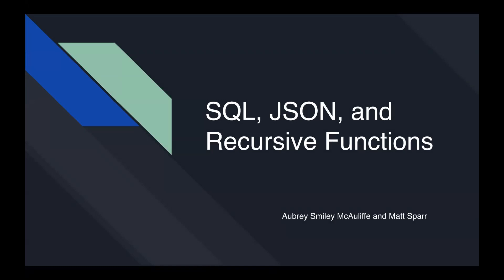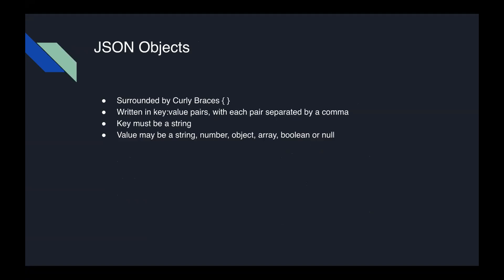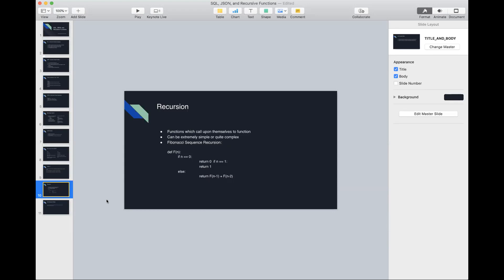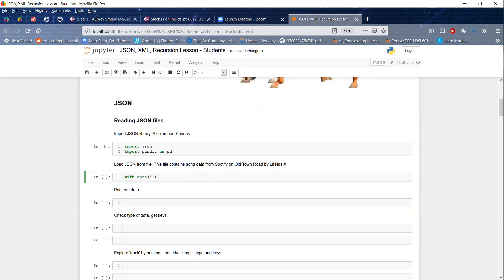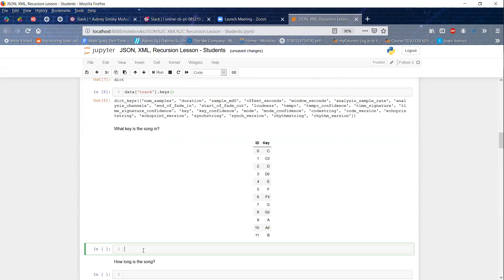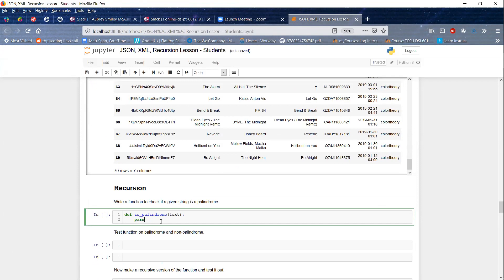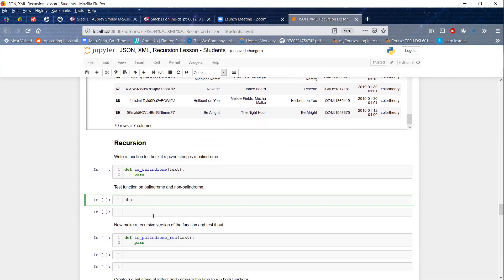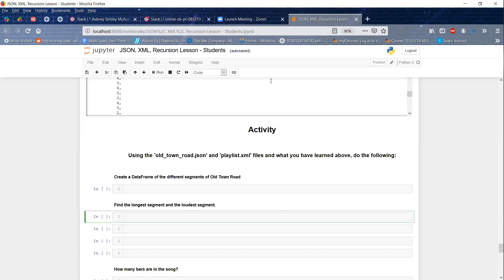SQL, JSON, Recursion Lesson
Study group on SQL, JSON, and Recursion